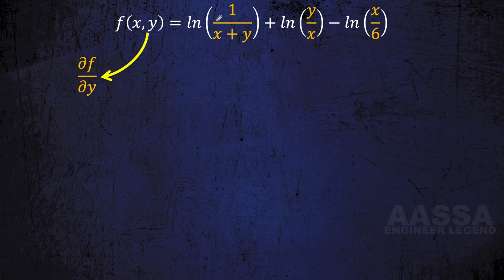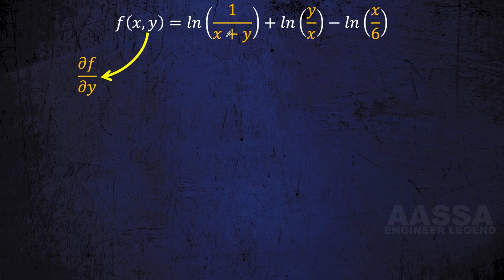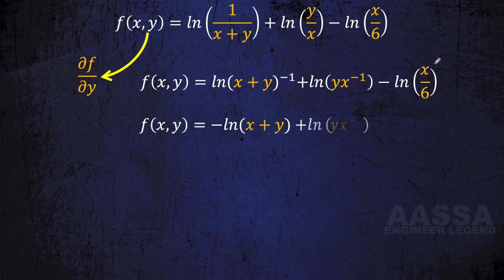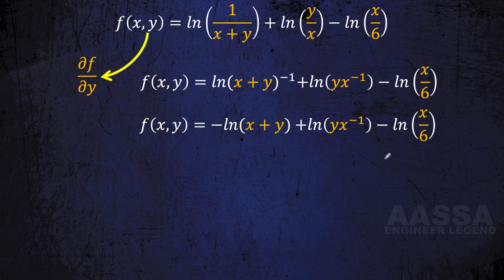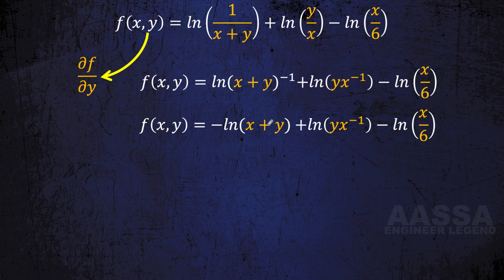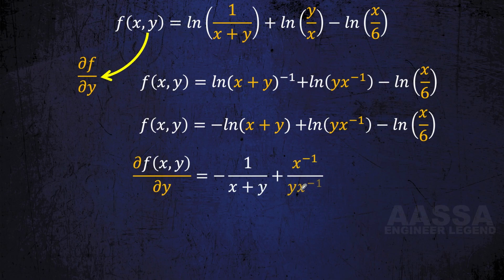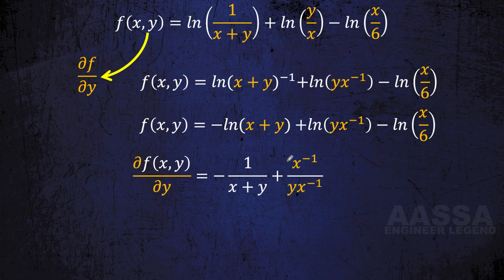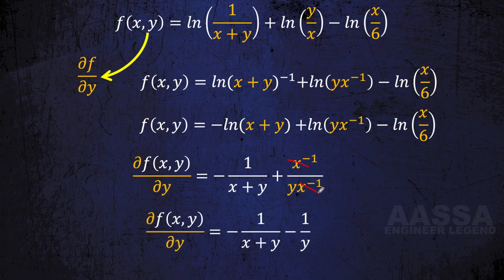Partial Differentiation in 10 Minutes: Crash Course for Engineers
Learn about partial differentiation in engineering mathematics, a fundamental concept used to measure rates of change in multiple variables. partial_differentiation partialderivatives In this video, we'll explore the concept of partial derivatives and their applications in surface analysis and numerical methods. Partial differentiation is a crucial tool for engineers to understand how different factors affect the behavior of complex systems. Through math exploration, we'll demonstrate how to apply partial differentiation to solve real-world problems. By the end of this video, you'll have a solid understanding of partial derivatives and how to use them to analyze and optimize systems in various fields of engineering.